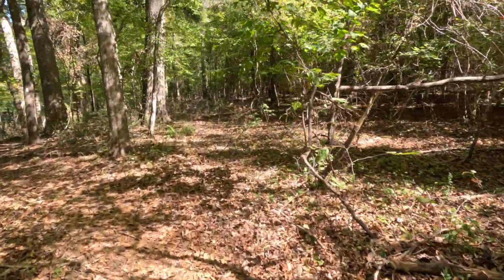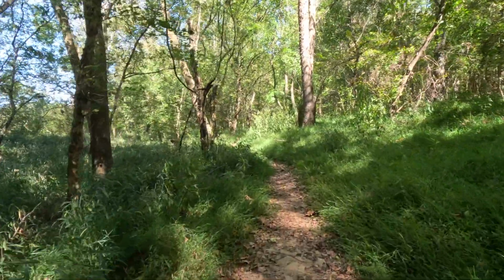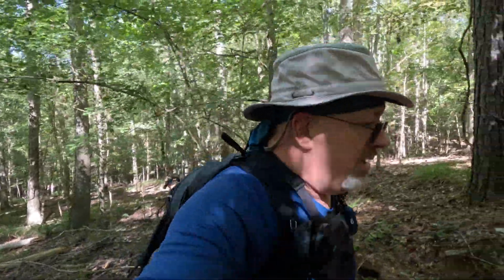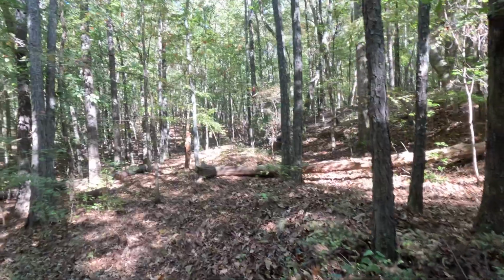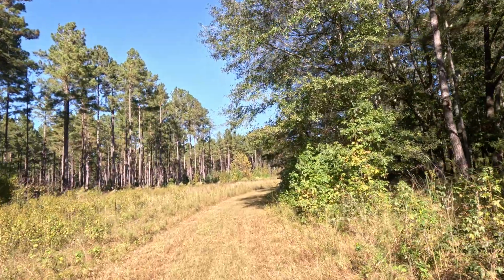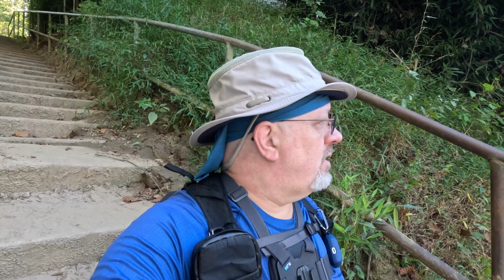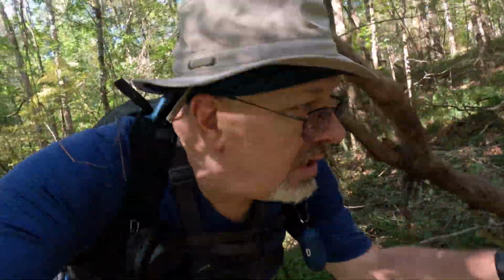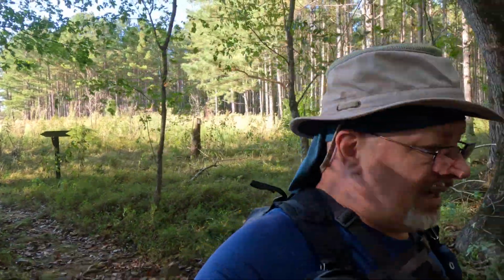A Journey of 1000 Miles - Sixty-Sixth Step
Headed south to middle Georgia for another go at the dual natured Riverside Trail in Chattahoochee Bend State Park. Always a peaceful start and end to the hike with a bit more effort and adventure in between.

This video is part of a series that will be documenting my efforts and progress as I attempt to complete 1000 miles of hiking during the course of 2023. This is not part of a thru hike, but may be a step in the direction of achieving one at some point in the future.

I appreciate any, and all, comments and input to help keep me accountable to this task as I work my way through it.

Memories

Parks and Trails hiked in this video:
Chattahoochee Bend State Park / Riverside Trail